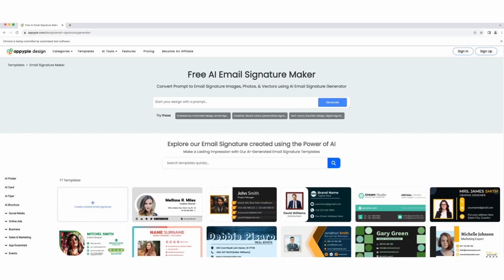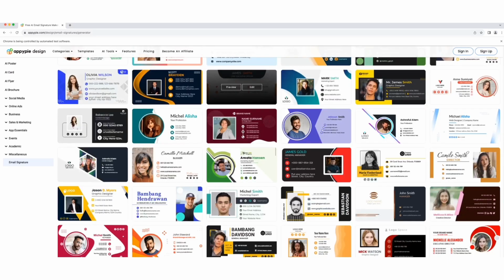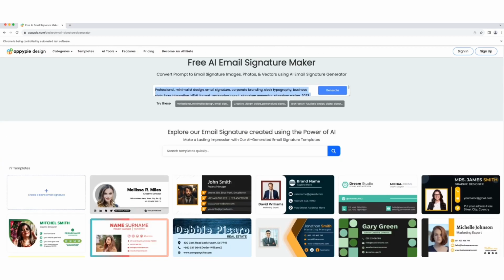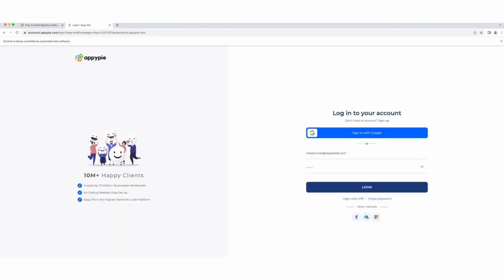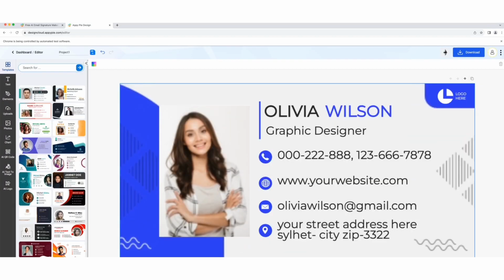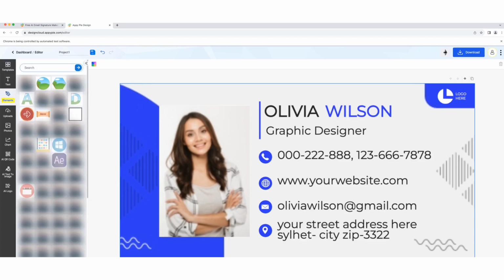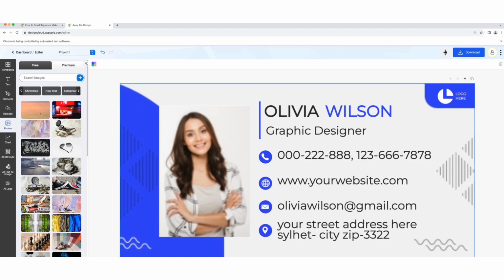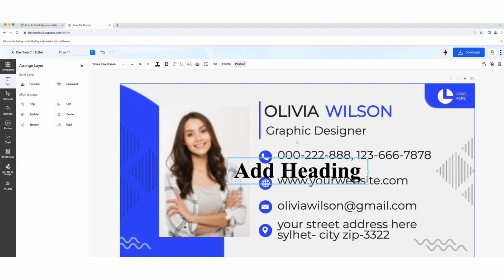How to Create an Email Signature?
In this video, you'll learn How to Create an Email Signature? Facebook Twitter LinkedIn Instagram Pinterest